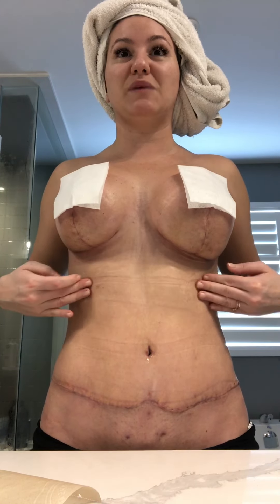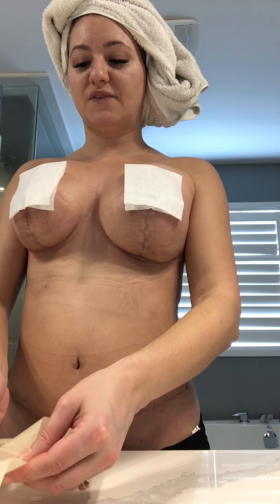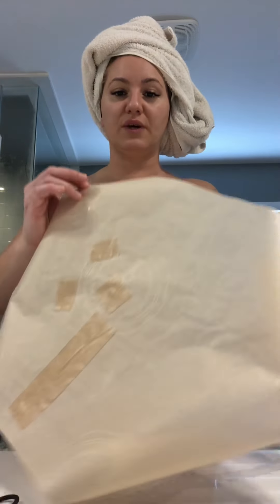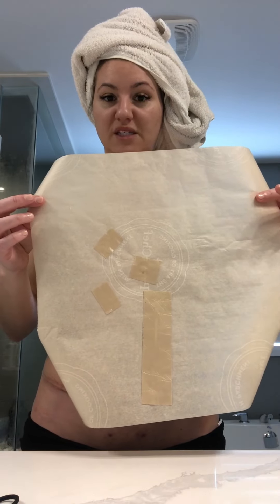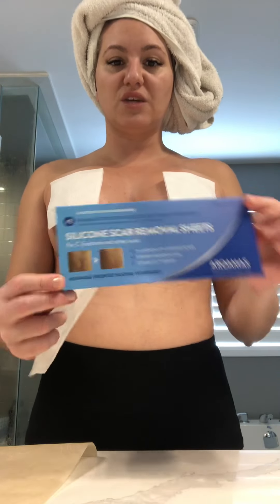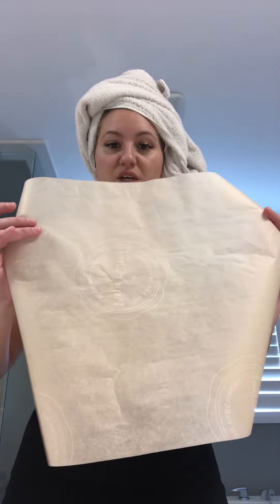How I apply silicone scar strips to my breasts post breast lift and augmentation: 4 weeks post op